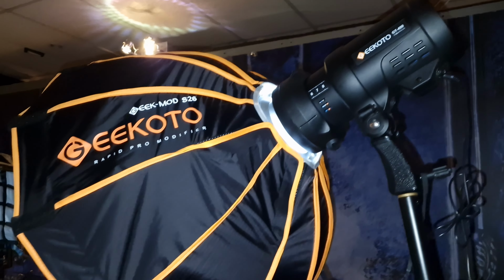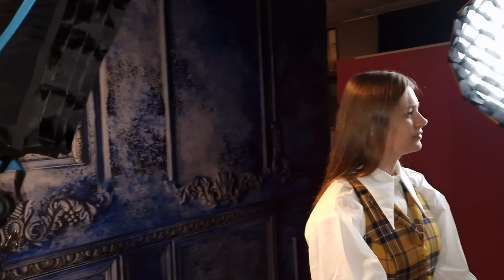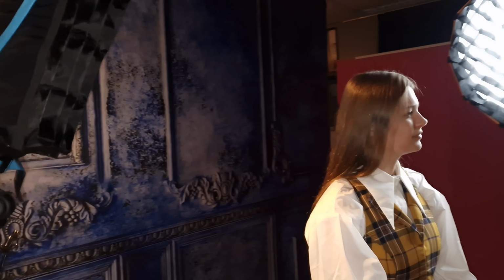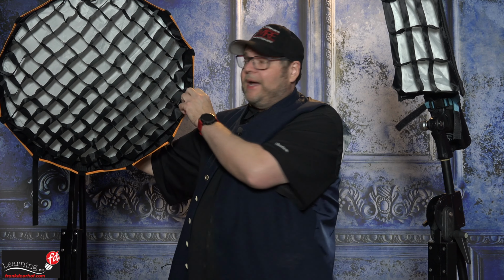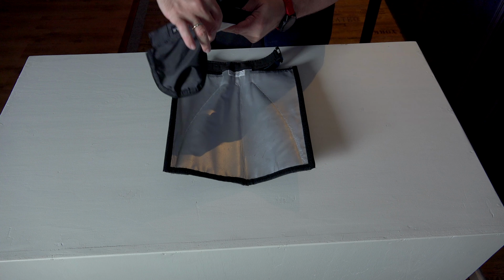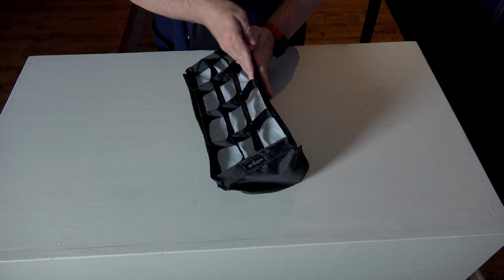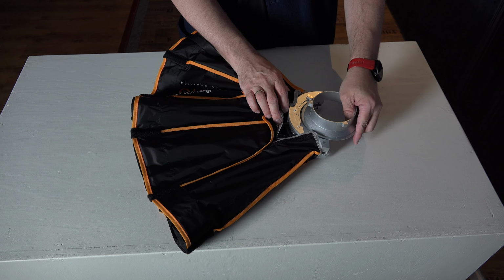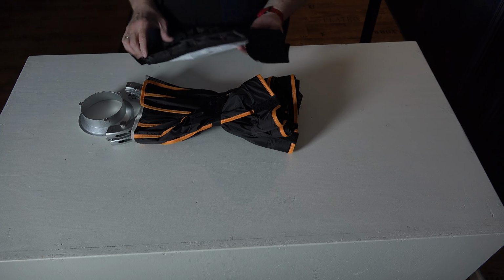The awesome Rembrandt lighting setup for studio photography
In todays video I show you how I use one of the most beautiful lighting setups.. the Rembrandt lighting.

I show you the setup and talk about adding accents, and using one lightsource to light both the background and give the model a nice accent.

And finally I show you the new Geekoto softbox, with a unique design that will make location photographers very happy, and the Rogue flashbender. A great combination that makes travelling with a small studio in your bag very easy